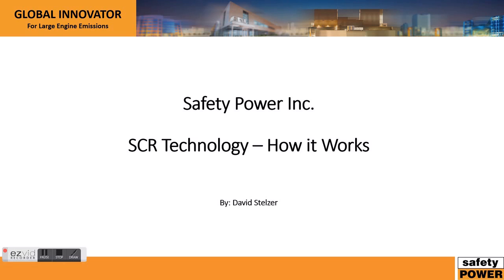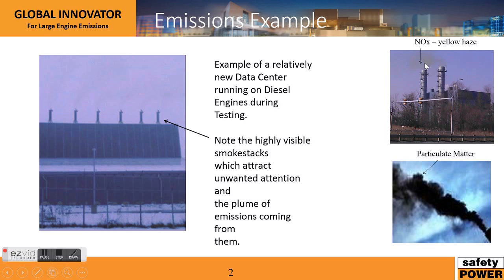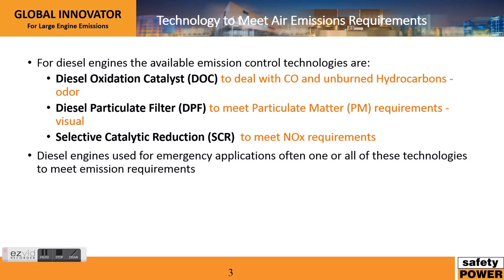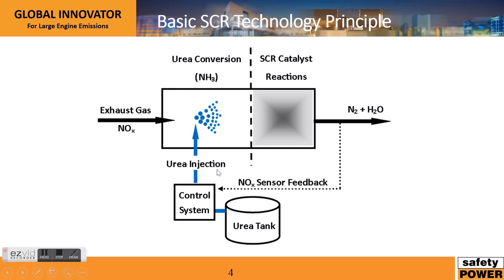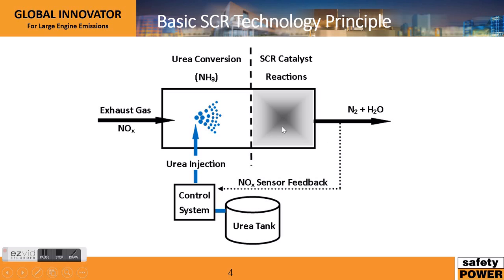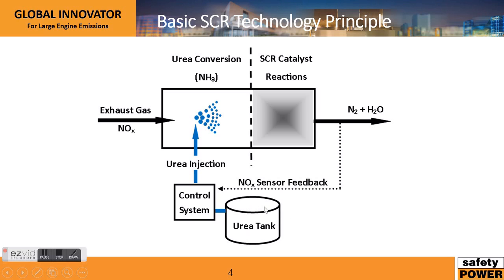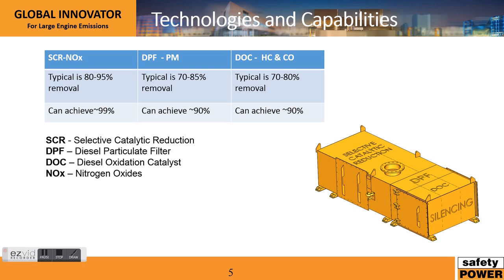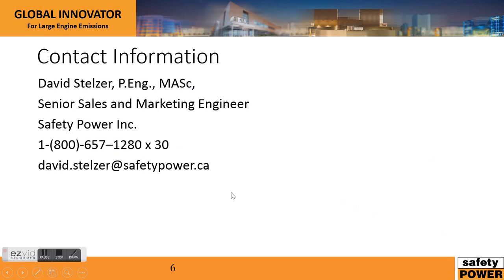Selective Catalytic Technology - SCR How it Works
Safety Power goes through how Selective Catalytic Technology (SCR), Diesel Oxidation Catalyst (DOC) and Diesel Particulate Filters (DPF) work to reduce NOx, Particulate Matter (PM), CO and Hyrdrocarbons for Diesel Emergency and Prime Power Generators